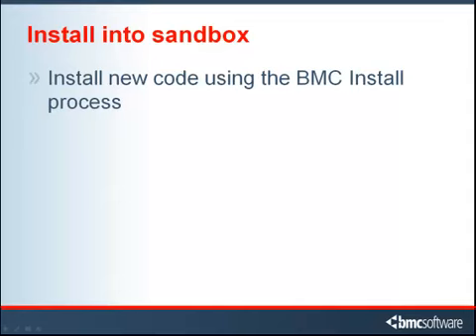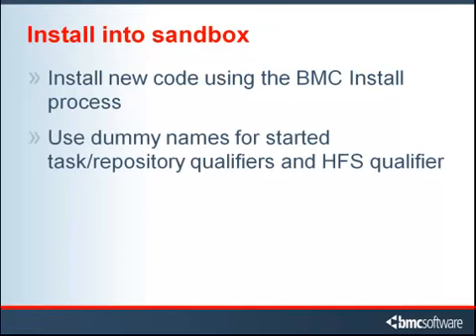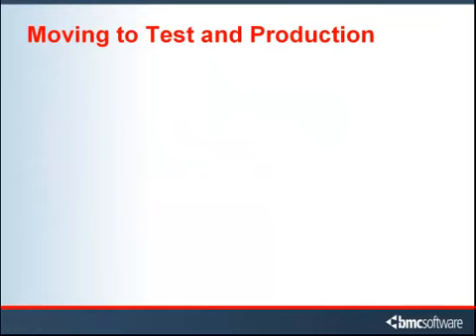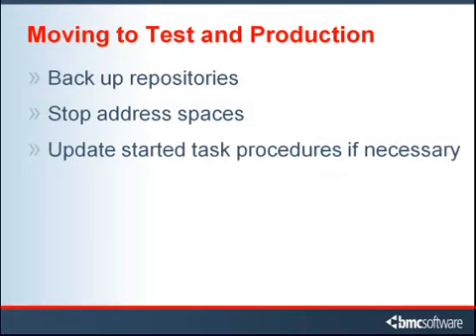MAXM Database Advisor for IMS - Upgrading to New Version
Quick review of do's and dont's when upgrading to a new level of MAXM Database Advisor for IMS.